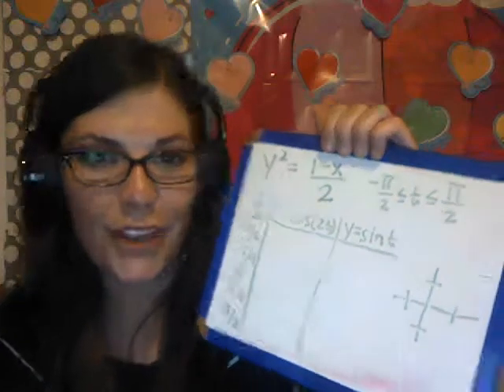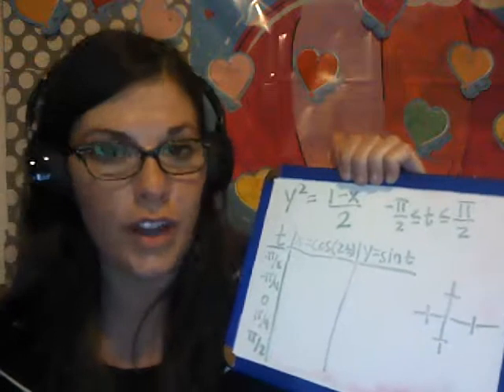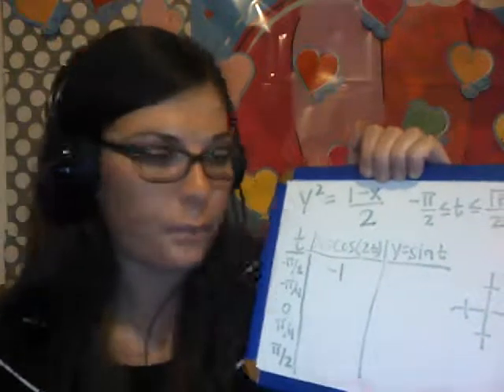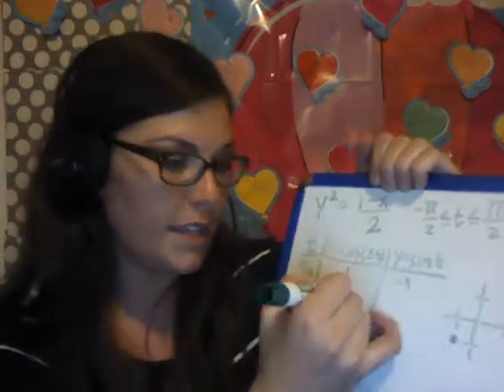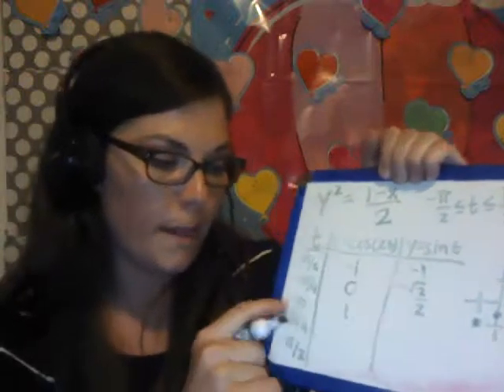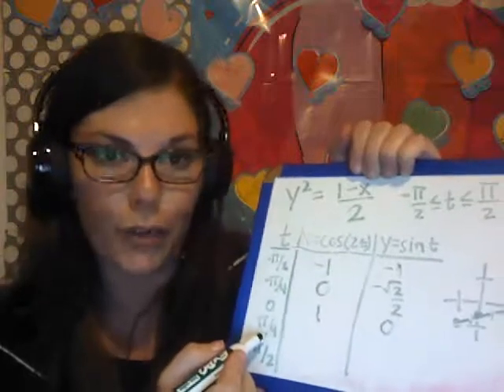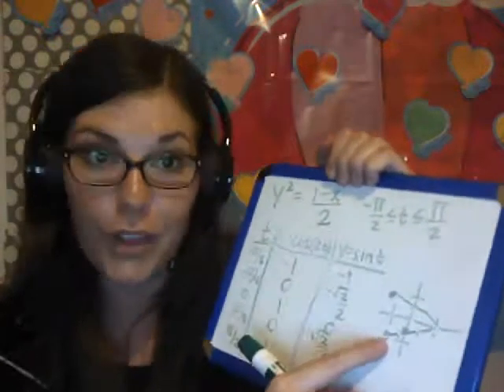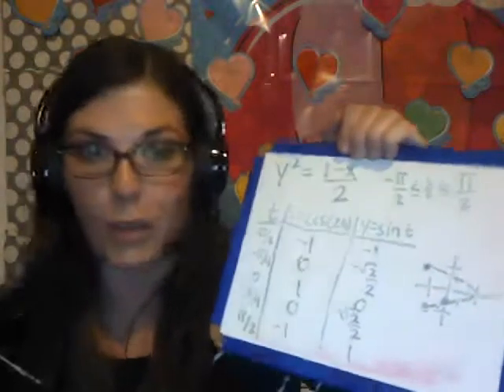Graphing Parameters 2